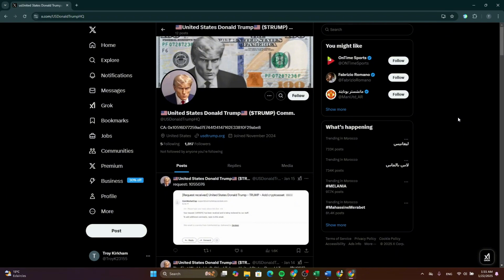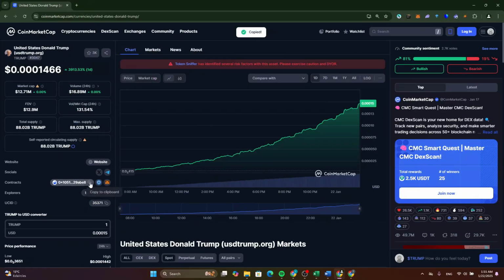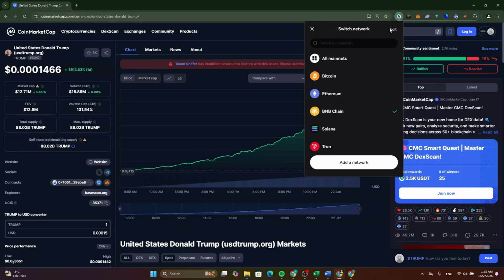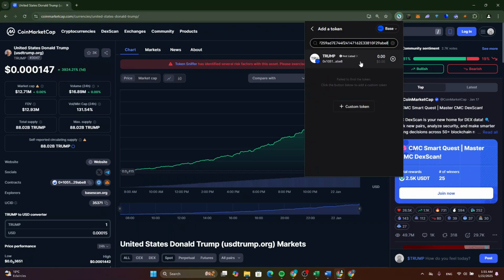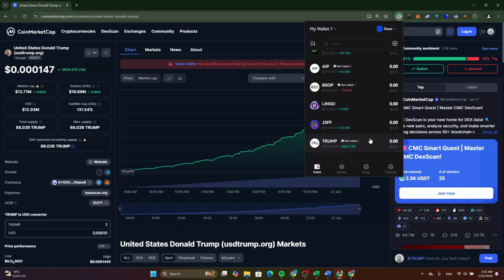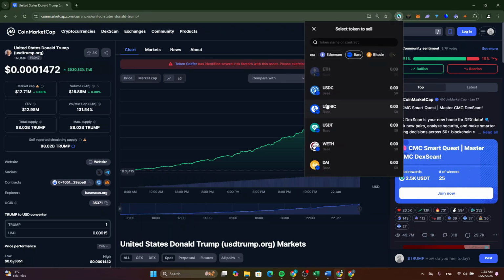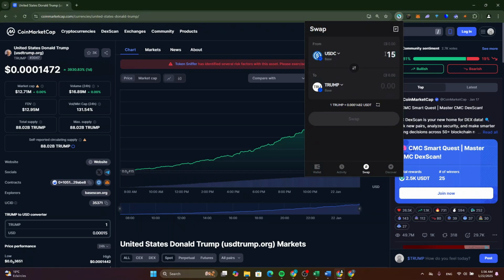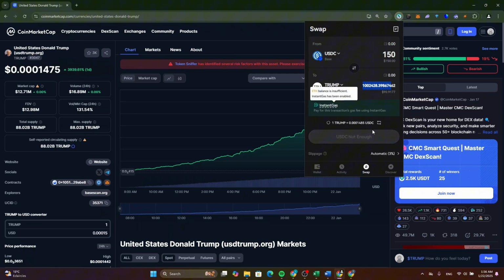How To BUY $TRUMP - United States Donald Trump (usdtrump.org) TOKEN CRYPTO COIN IN 60 SECONDS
Learn How To BUY $TRUMP - United States Donald Trump (usdtrump.org) TOKEN CRYPTO COIN . This video will cover everything that you need to know and help you solve your problem quickly.
Stay till the end of the video to find out How To BUY $TRUMP - United States Donald Trump (usdtrump.org) TOKEN CRYPTO COIN.

Did you learn How To BUY $TRUMP - United States Donald Trump (usdtrump.org) TOKEN CRYPTO COIN ?

Do you want to see another video about How To BUY $TRUMP - United States Donald Trump (usdtrump.org) TOKEN CRYPTO COIN ?

Did you enjoy How To BUY $TRUMP - United States Donald Trump (usdtrump.org) TOKEN CRYPTO COIN ?